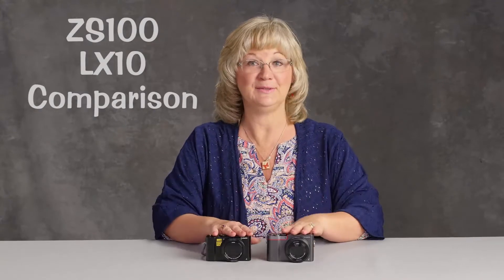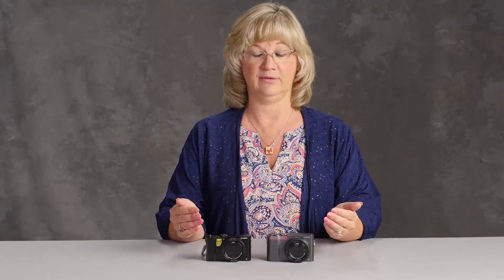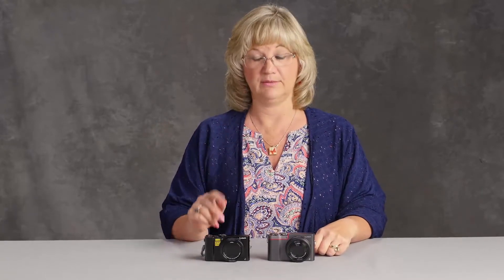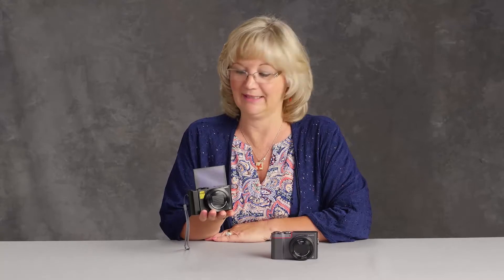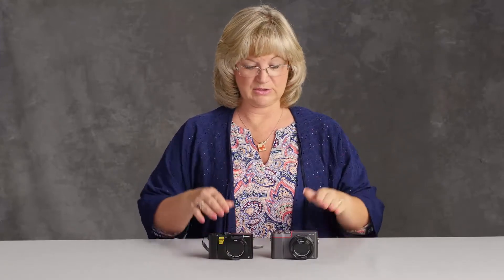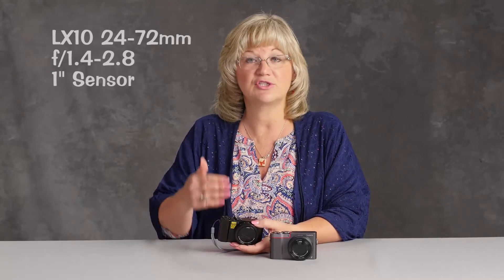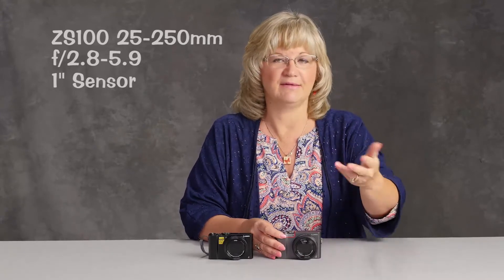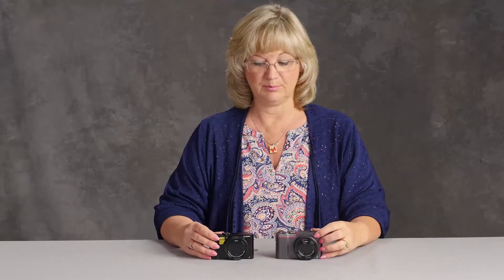ZS100 and LX10 Compared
2 great pocket camera with a 1" sensor, th eLumix ZS100 and the LX10.  See which one is right for you